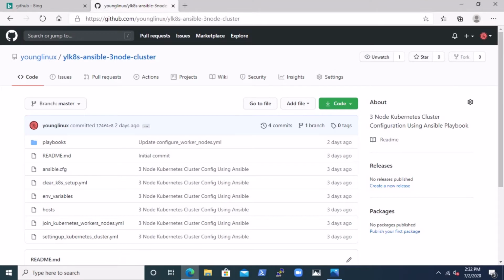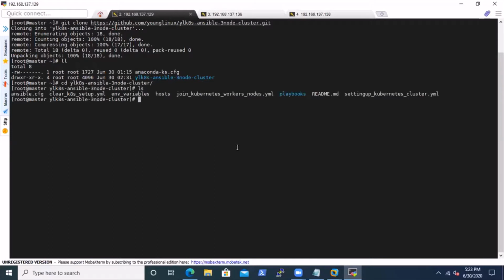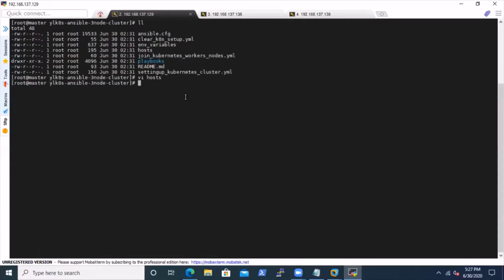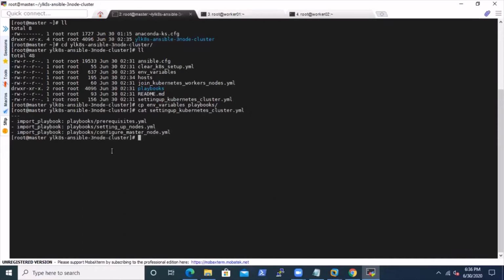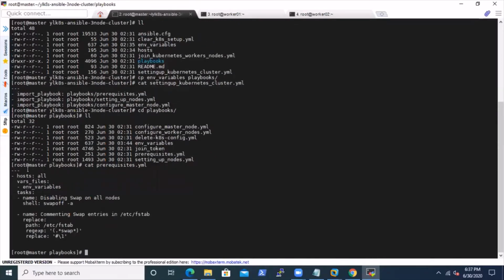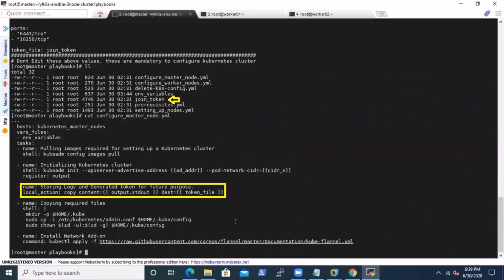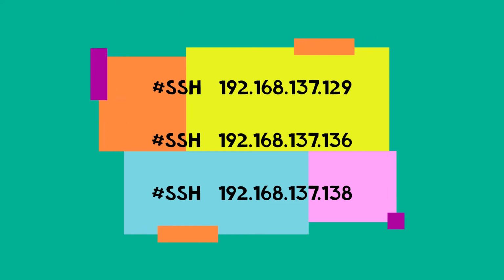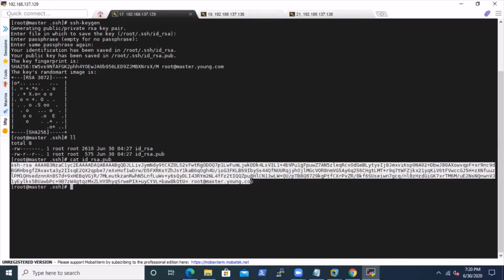Configure 3 Node Kubernetes Cluster Using Ansible Playbook Part 2